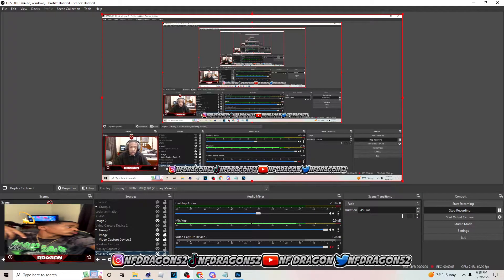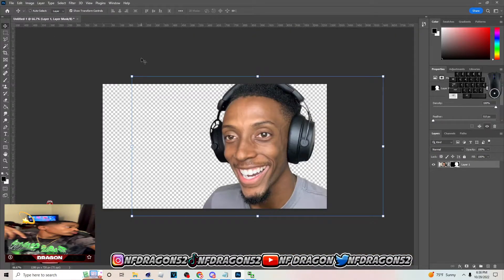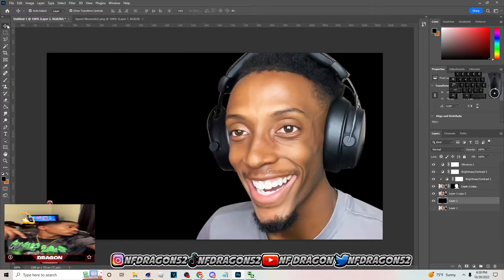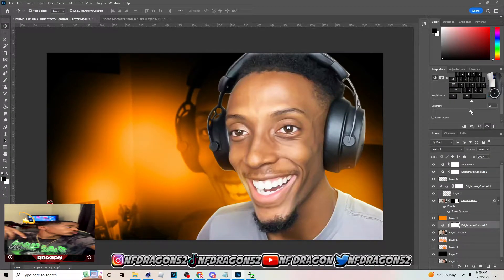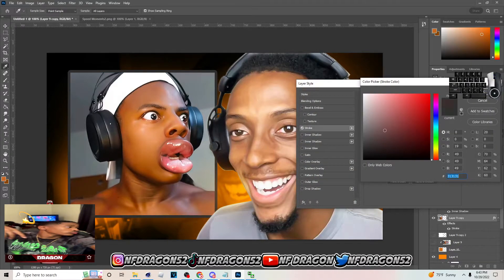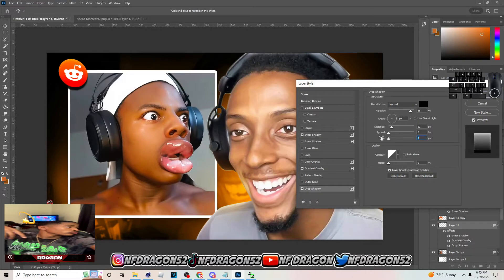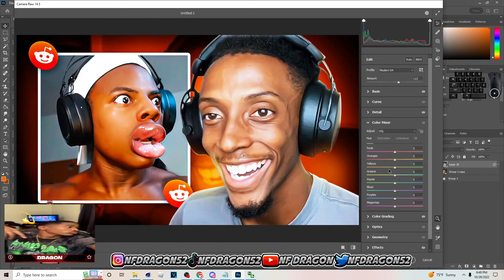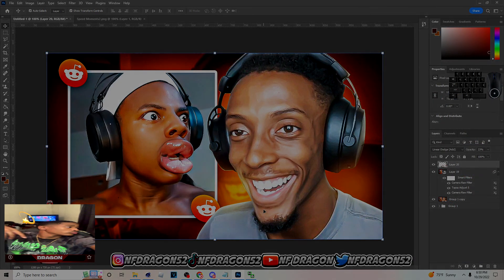Photoshop Tutorial: How To Make Thumbnails Like BruceDropEmOff + PSD! *BEST* Thumbnail Tutorial! #2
Xbox: NF DragonXI